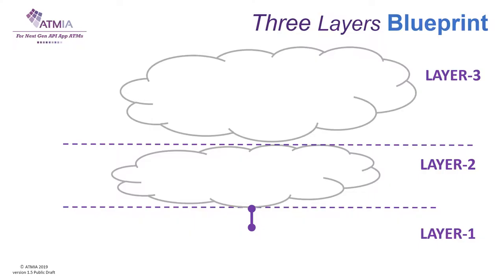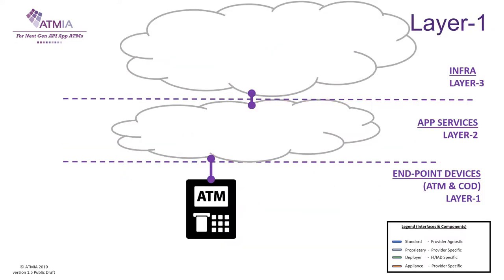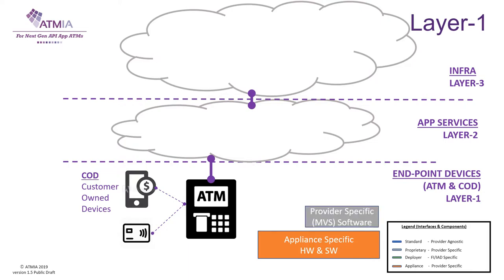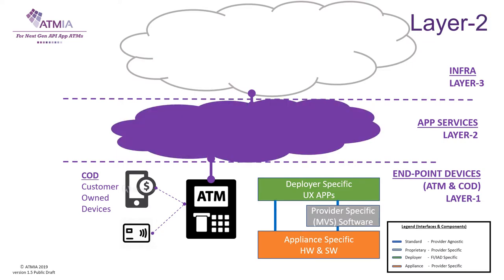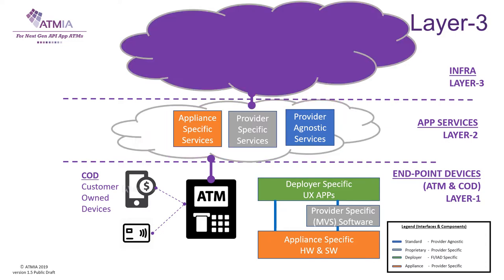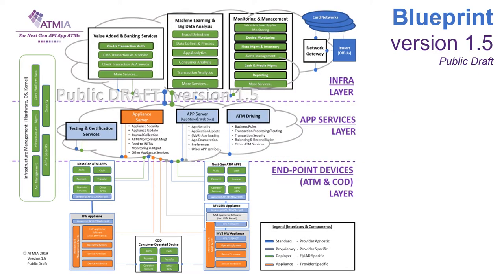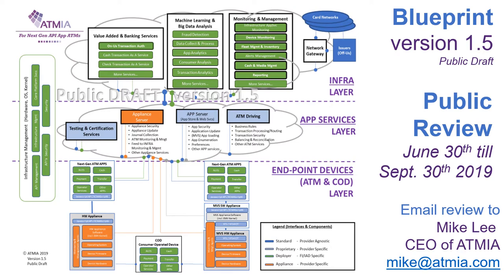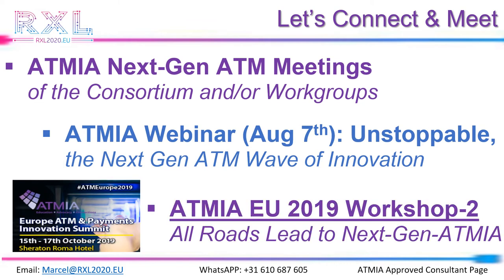Next Gen ATM Blueprint 2019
Next Gen ATM Architecture Basics explained in 3 minutes by RXL2020.EU